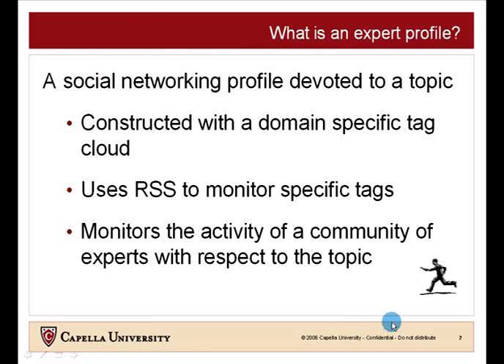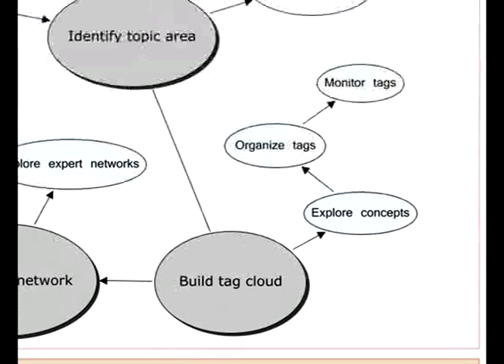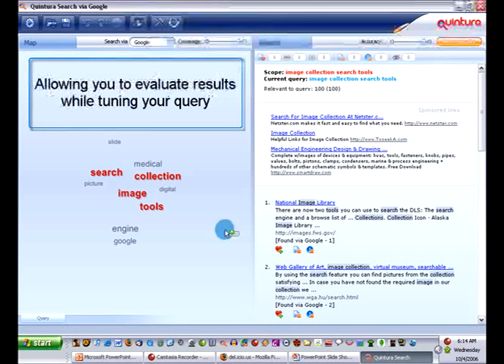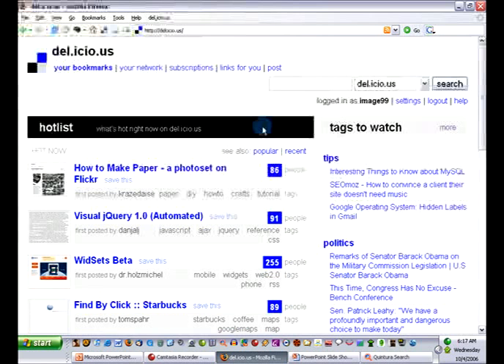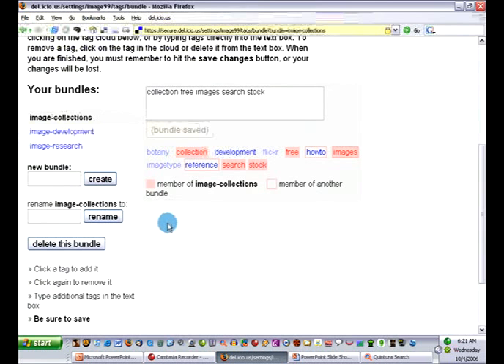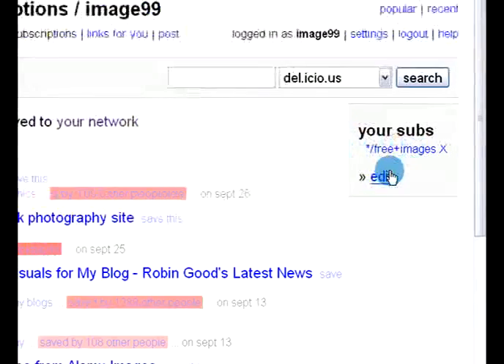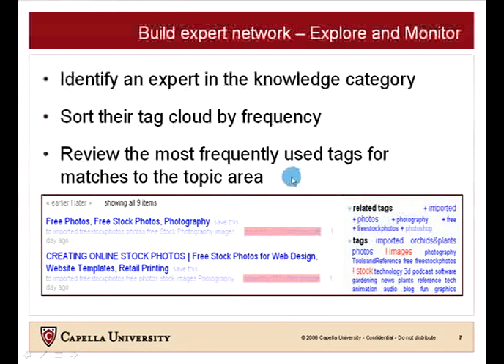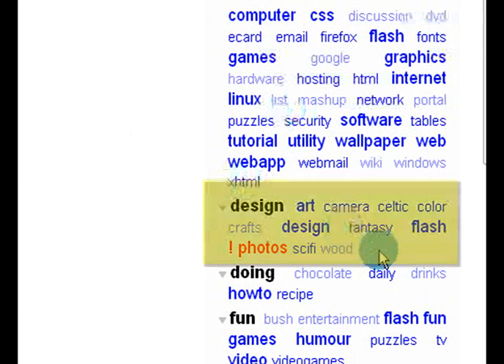Building an automated expert profile using social networking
This presentation demonstrates a learning activity developed for the Advanced Practicum in Research Design, in collaboration with Capella University distinguished senior faculty Dr. Bruce Francis. This activity seeks to apply the use of emerging information tools such as desktop and visual search, and the embedded functionality of social bookmarking sites such as tagging and RSS, to course learning objectives that ask learners to demonstrate the ability to analyze and evaluate various research methodologies and their application in the field.